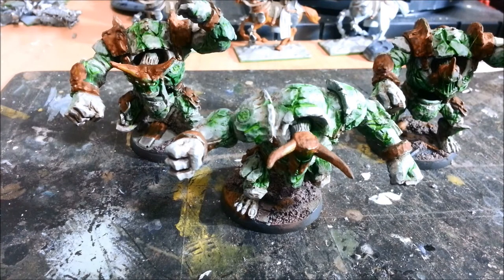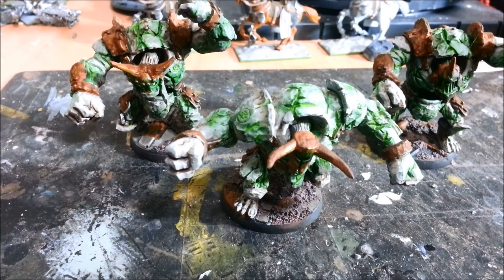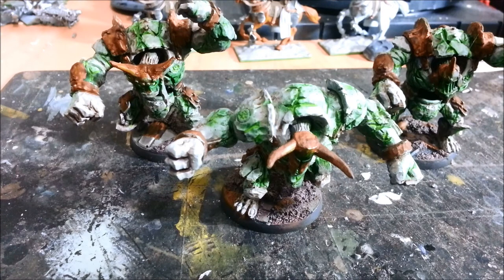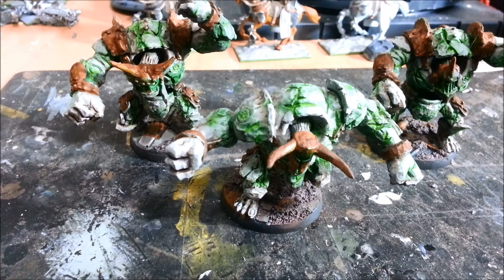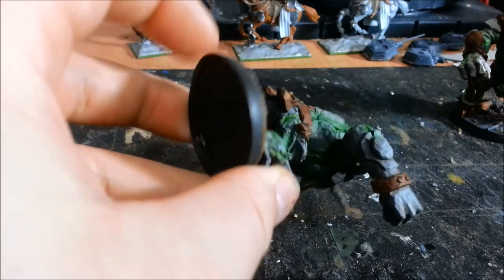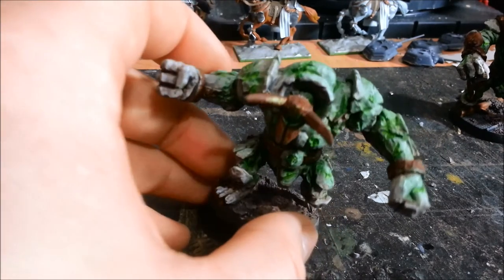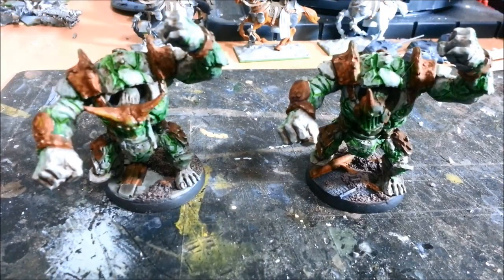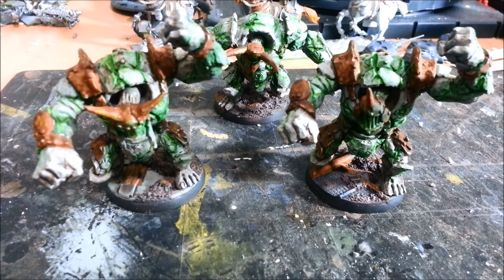Kings of War: Lesser Obsidian Golems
Finally got around to painting the Lesser Obsidian Golems I've had in the stash since the kickstarter & if you're looking to grab some yourself they've just been released at retail tooo.

A very quick paintjob as I needed them ready for a 40K tournament as spawns/daemon princes but they turned out pretty good :)